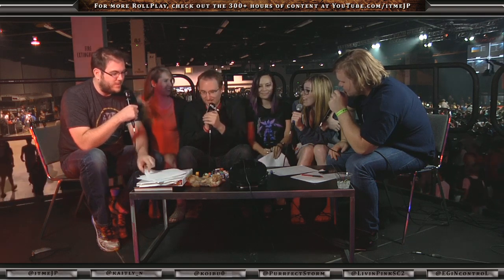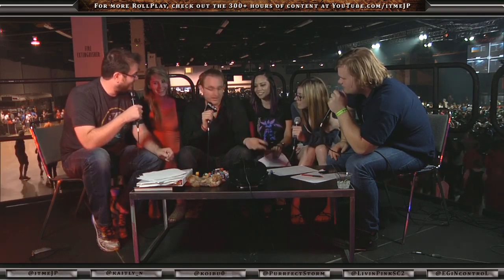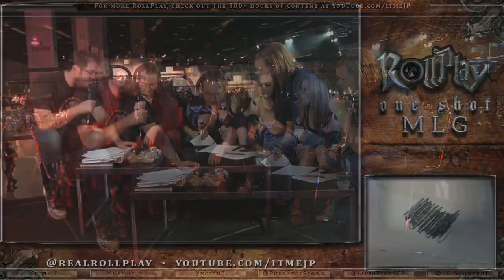RollPlay - One Shot @ MLG Anaheim - Part 5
This is the first time the RollPlay crew has been together at an event so we decided to do a show!

The cast includes
and DM @koibu0